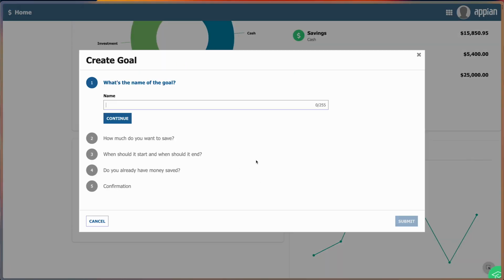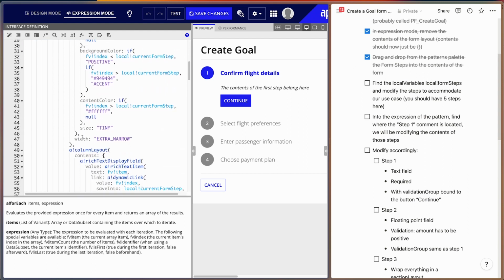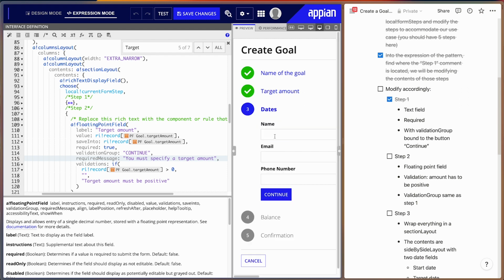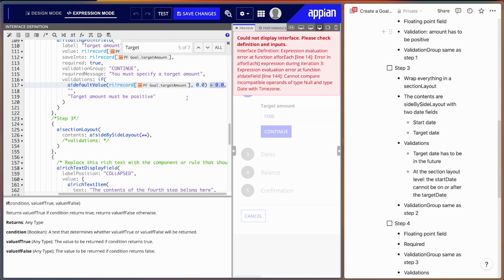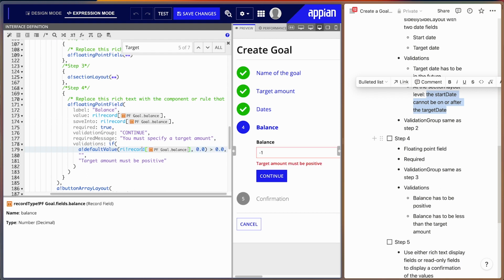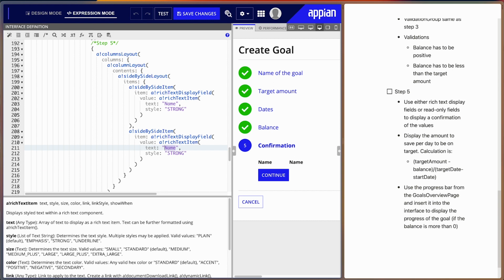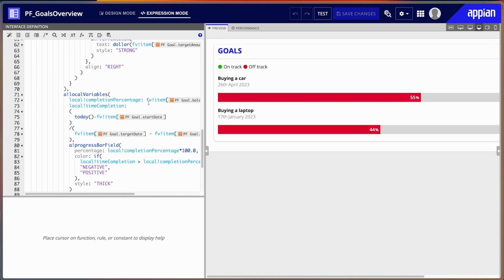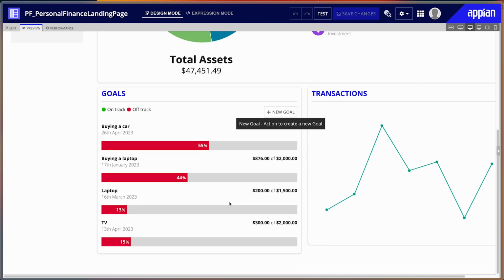How to Build an Interface Using the Form Steps Pattern | Interfaces 103 - Part 3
Watch this video tutorial to learn how you can quickly build an Appian form — that features multiple sections or steps — by implementing our popular Form Steps pattern. Our instructor William Goyet will guide you through the basic steps of creating a new record type, generating CRUD actions, and then use the generated form as a placeholder to implement a more sophisticated step design. This is video 3/4 of the Interfaces 103 course on Academy Online.